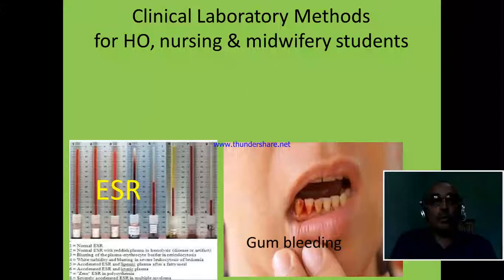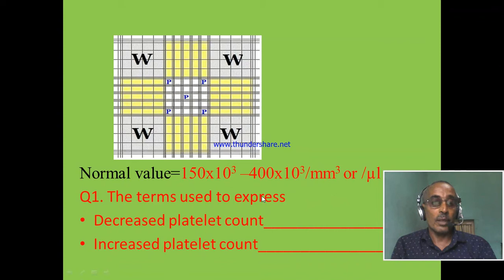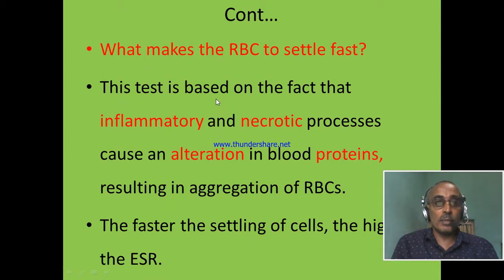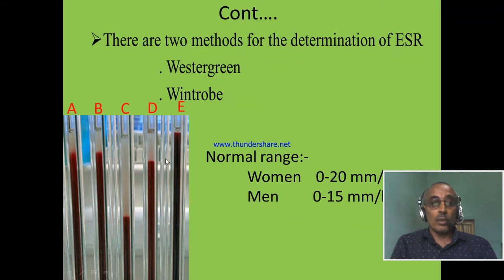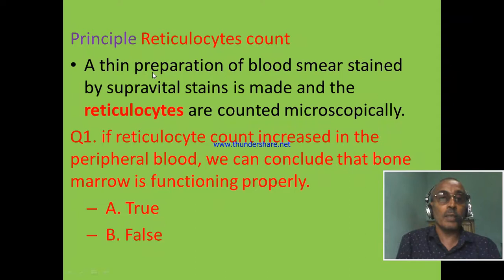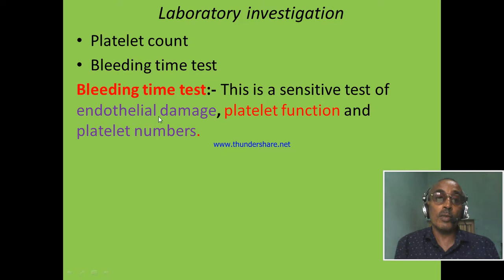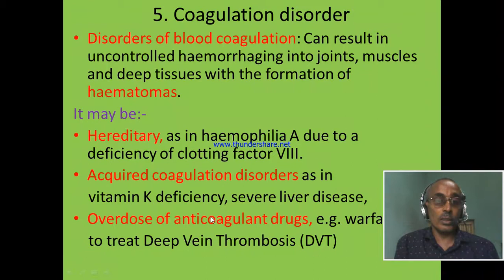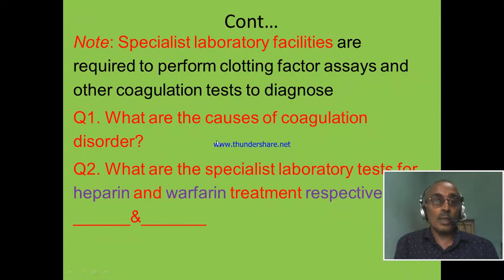Clinical laboratory methods; Platelet count, ESR, Reticulocyte count, Bleeding disorder; Lesson 2:6